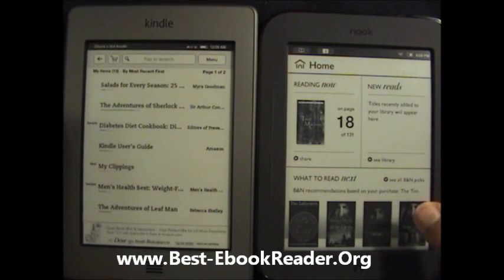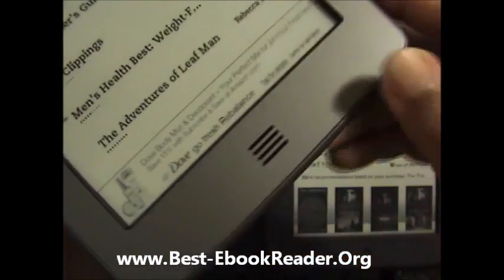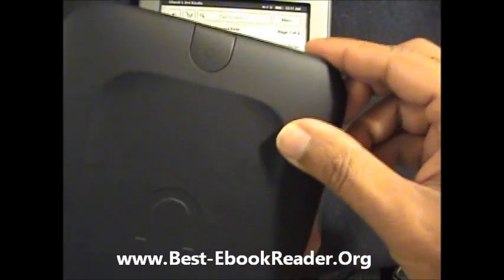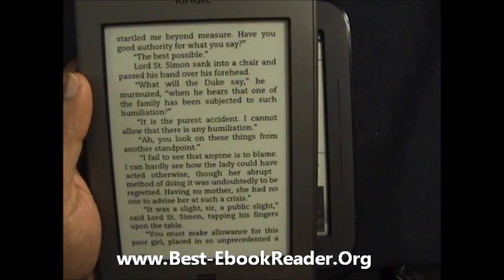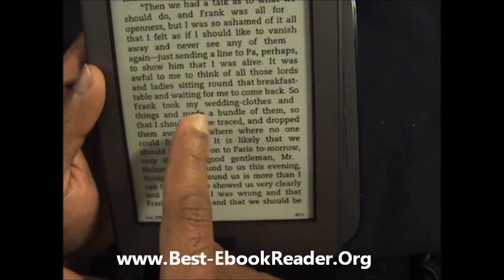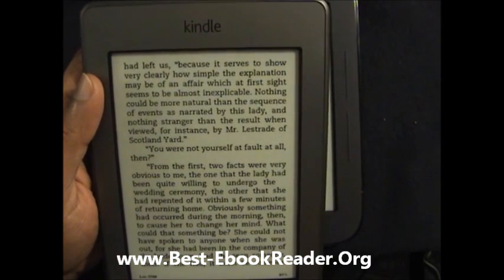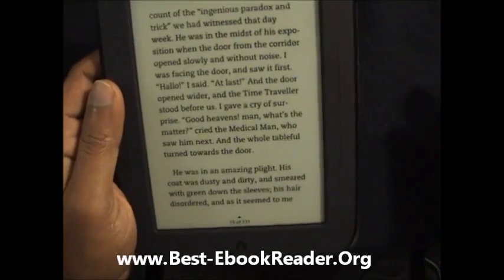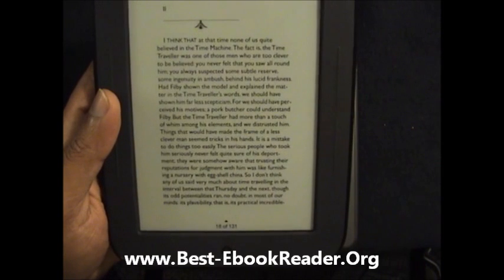Nook vs Kindle Multi Touch Screen Features, Page Turn Comparisons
for more videos and in depth reviews and comparisons of the Nook Touch and Kindle Touch